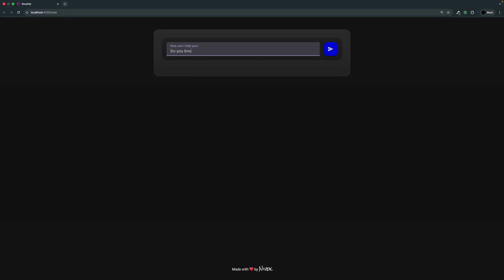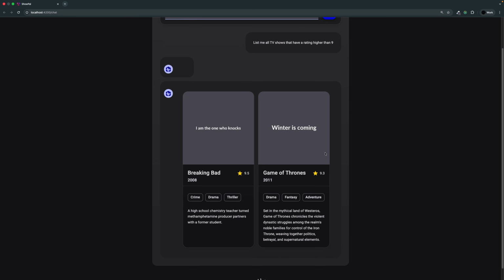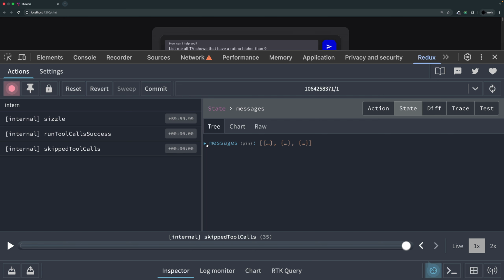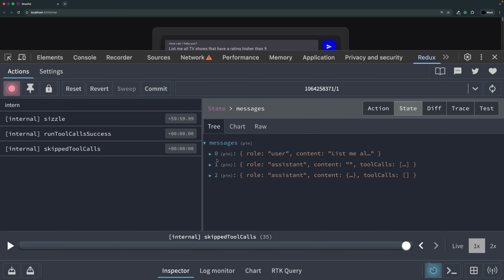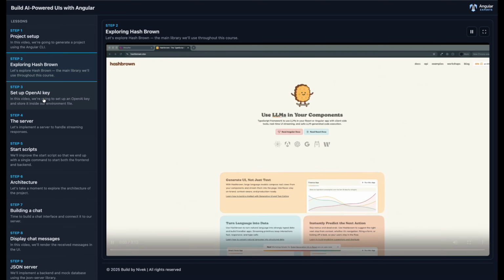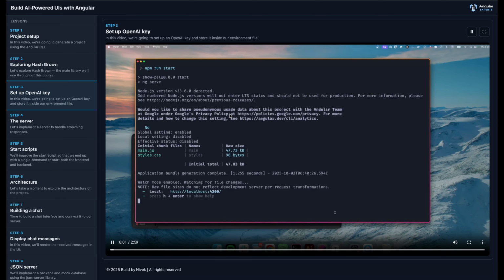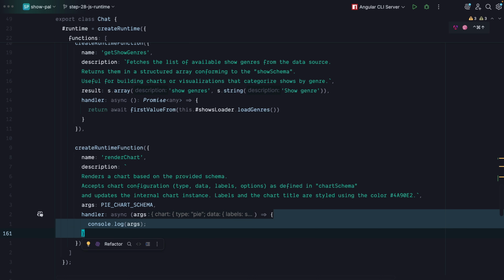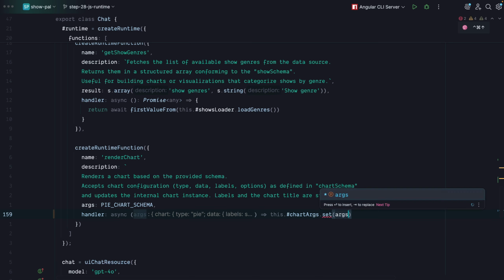Build Smarter UIs with Angular + AI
This hands-on video course teaches you how to integrate AI into Angular using Hash Brown — the open-source AI layer for building intelligent, reactive user interfaces.

Learn how to connect AI models, create adaptive user experiences, and build next-generation Angular apps that think and respond like humans.

👨‍💻 What you’ll learn:
- How to integrate AI models into Angular applications
- Building reactive UI logic powered by AI
- Using Hash Brown to create intelligent, dynamic interfaces

⚡ Unlock the course today and start building smarter Angular apps with AI.